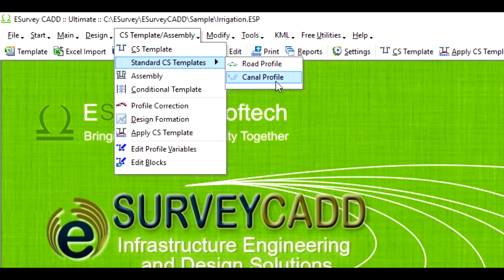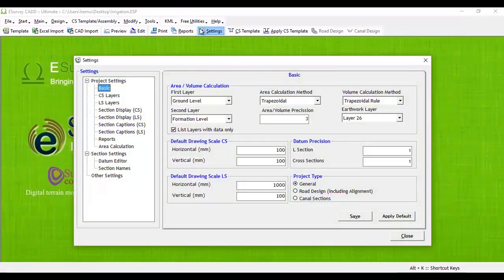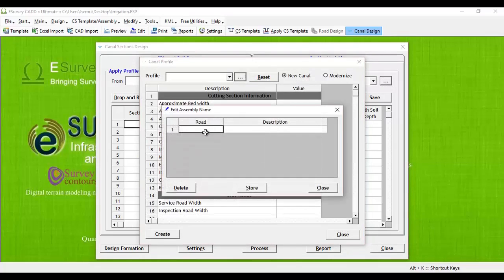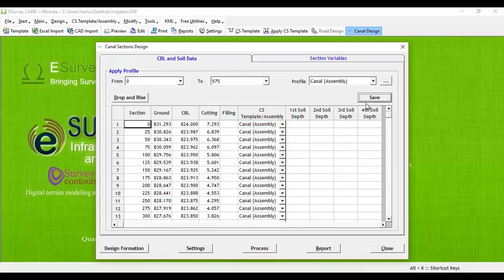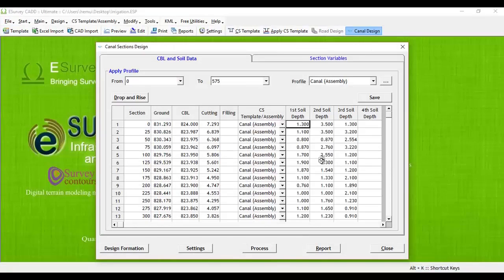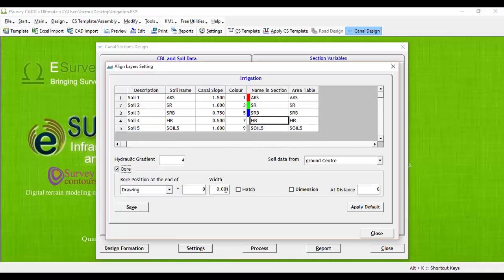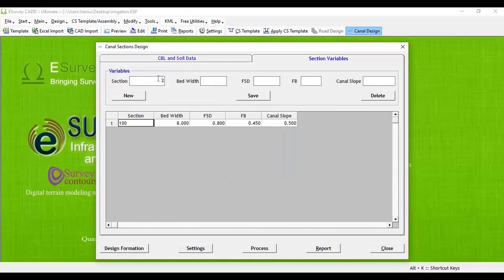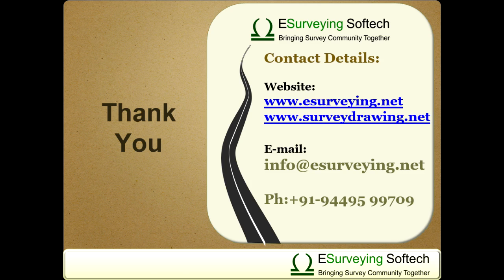Canal Cross Section (Irrigation Canal Design)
Using ESurvey Section Creating Canal Cross Section Drawings in AutoCAD is made Very Simple. In many Irrigation Canal Design Projects, ESurvey Section is used for Creating Cross-Sections, Longituindal Section with Earthwork Calculation. Cross Section data from Excel can be imported to Create Cross Section Drawings in AutoCAD Format.

The trapezoidal section is the most common and practical canal cross-section, which is used to convey water for irrigation, industrial and domestic uses. An open channel functioning as an irrigation canal may be a rigid or mobile boundary canal. The loss of water due to seepage and evaporation from irrigation canals constitutes a substantial percentage of the usable water. According to the Bureau of Indian Standards, the loss of water by the seepage from unlined canals in India generally varies from 0.3 to 7.0 m3/s per 106 m2 of wetted surface. The seepage loss from canals is governed by hydraulic conductivity of the subsoil, canal geometry, and location of the water table relative to the canal bed.